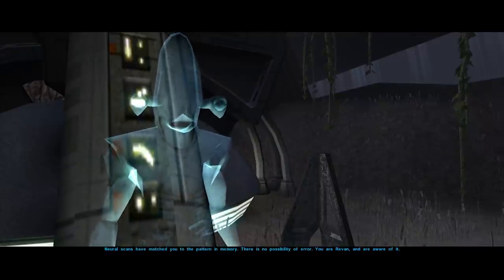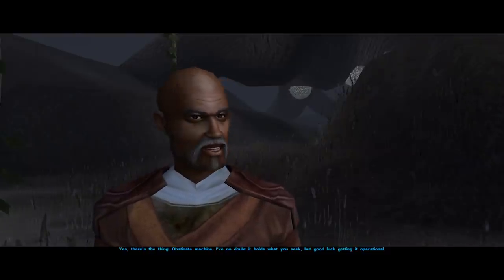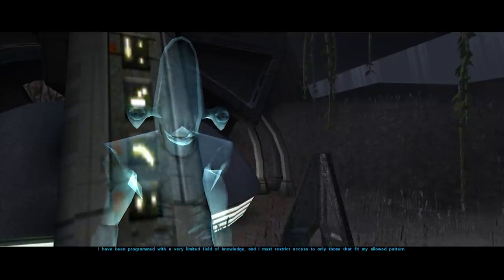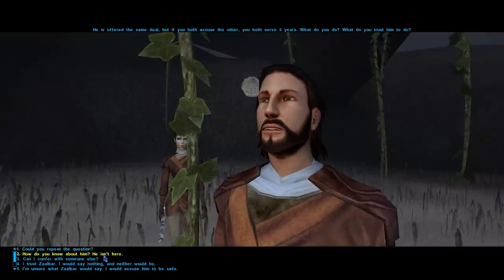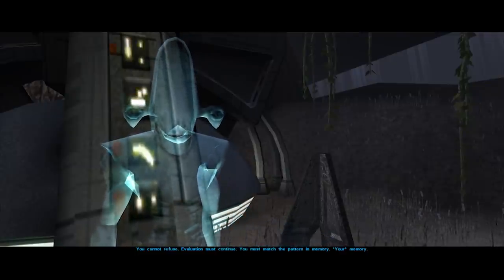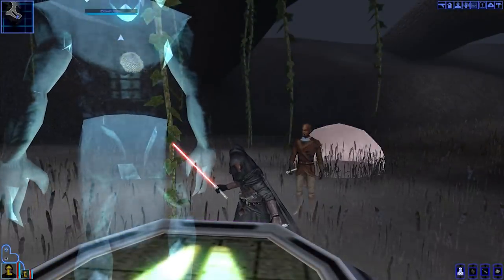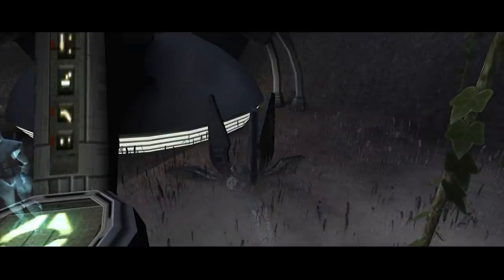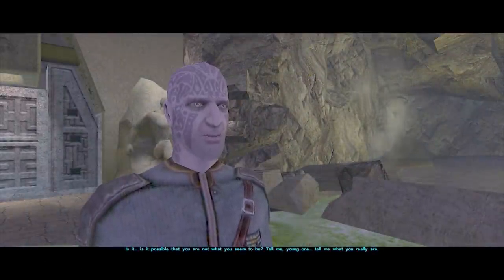What happens if You REVEAL YOU'RE REVAN on Kashyyyk *rare dialogue* Knights of the Old Republic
What happens in Star Wars Knights of the Old Republic if you reveal you are the Dark Lord Revan, to the Rakatan guarding the Star map on Kashyyyk? And more importantly, how do you even activate this rare dialogue option?

When attempting to Obtain the Star Map on Kashyyyk early in the game, with the aid of Jolee Bindo he will direct you to a Rakatan computer that hosts an Avatar, blocking the path for those that would seek out the Star Map.

Although the Elderly jedi is as baffled that the computer somewhat recognizes us saying:

Curious we can ask “Why have you recognized me” to which it crypticly replies.

We later learn the reason why the Computer recognized us, or rather that it was recognizing Revan who had previously added failsafes for him to access the computer. But seeing as our memory was wiped, the computer attempts to recalibrate: Sensing our true identity yet we have been somehow changed, we must then ,to gain access to the Star map, pass the failsafes put in place by answering a series of questions. Questions of a dark nature:

Unfortunately as Revan was canonically redeemed, rebuking the computer for dark side hypotheticals such as, would you turn in your party members for reduced jail sentence will be met with derision.

All in all its easiest to soak up some dark side points & any attempt to circumvent the whole personality test will have the rakatan act negatively…

And most likely end in the parties demise.

However, we are bequeathed a totally different scene with the Rakatan, if instead we saved Kashyyyk specifically until later. Specifically until after The revelation cutscene of which we learn the player's true identity as Revan. Which  is triggered during your encounter with Malak on the Leviathan, and can only occur after acquiring 3 Star Maps.

This changes the encounter with the Rakatan computer, entirely as we can stride up to it now, embracing our lineage and it greets.

Diablo Lore Books
My YouTube Gaming/Recording rig: